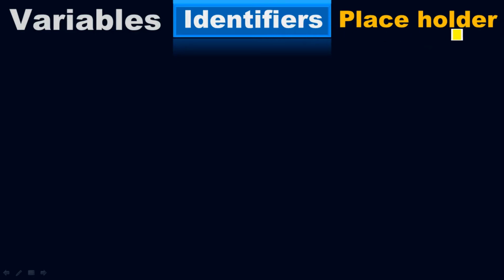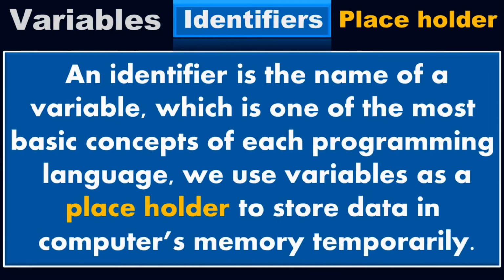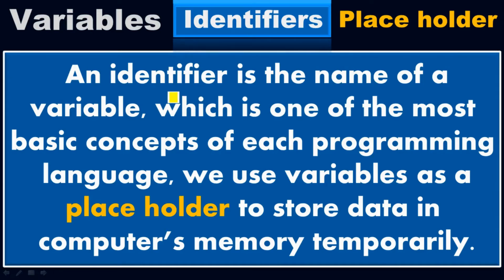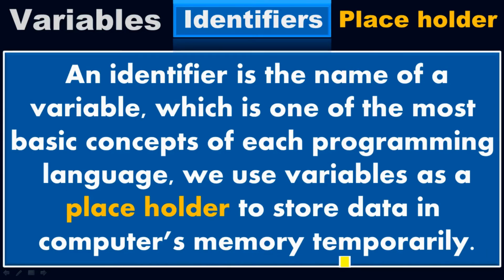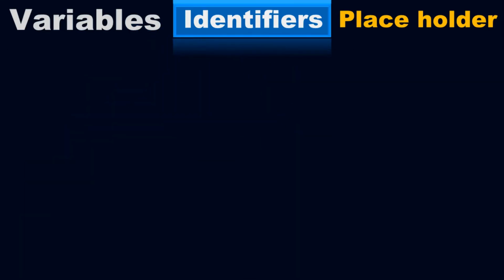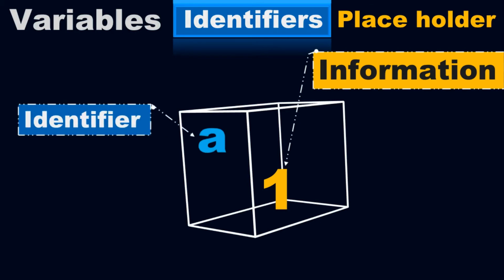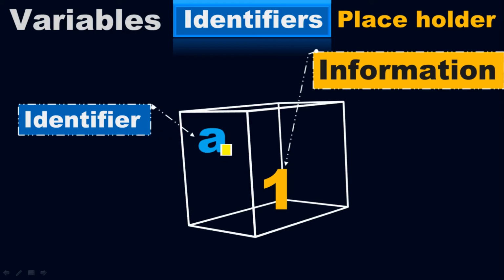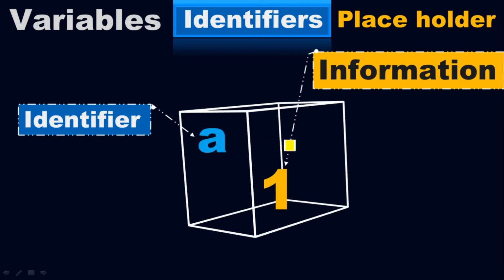What is identifier/variable/place holder in Python program? - Python by Moein